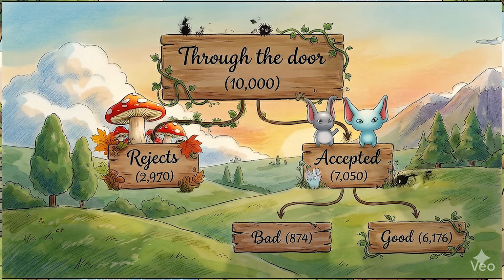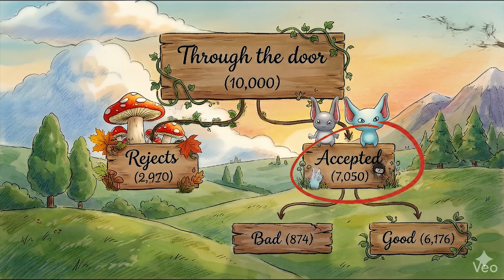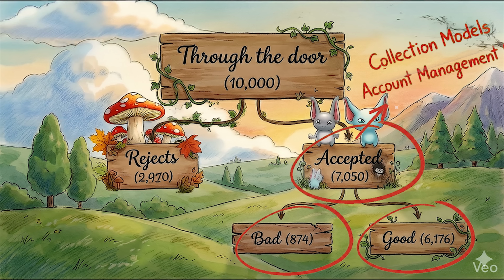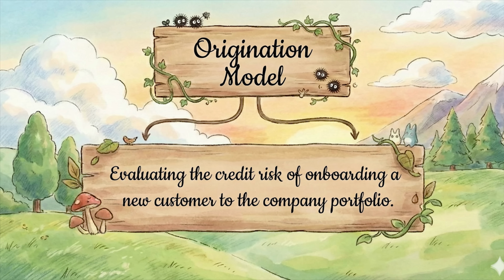Episode 1: Introduction to Credit Risk Models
Hi all, I am Mehul and welcome to ‘Predictively Rational’.
This channel is about Machine learning models, with its specific use case in the banking domain. The objective is not  just to cover the underlying mathematical algorithm or  model building procedure , but to also cover the strategic aspects of implementing these models, which are unique to the banking domain. Topics are split into concise 5 minute models, easy to consume and follow.